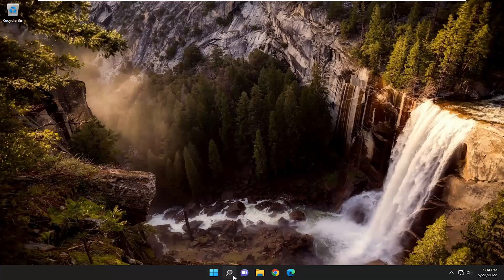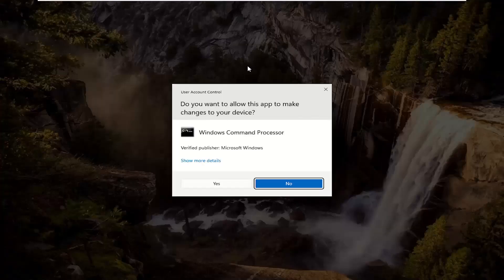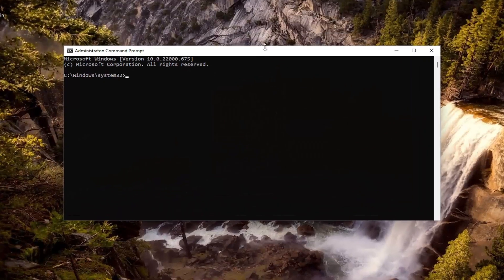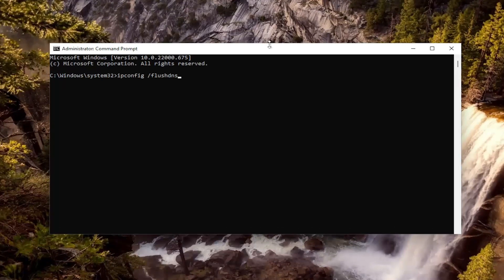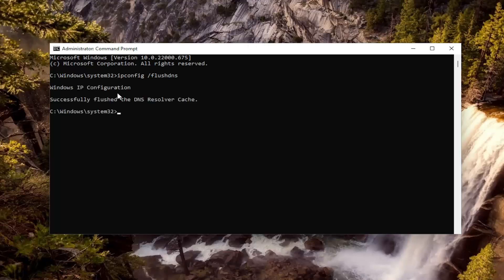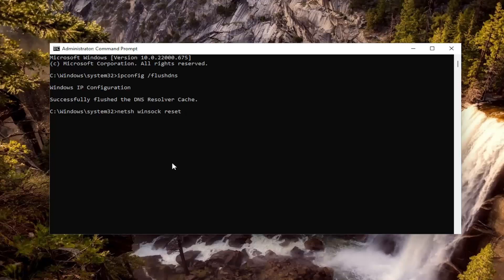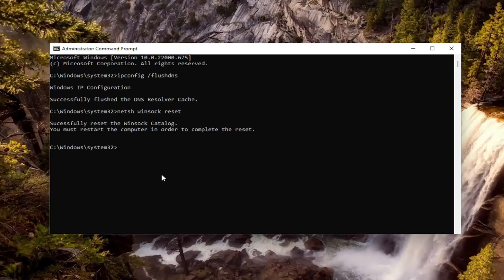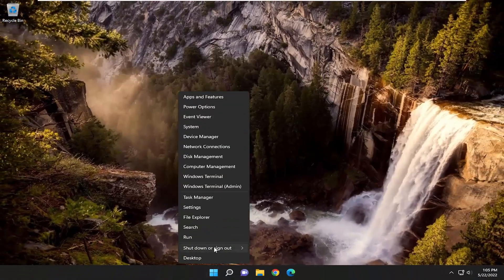How to Fix Battle.Net Error BLZBNTAGT000008A4 [Tutorial]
Blizzard’s Battle.net launcher may show error BLZBNTAGT000008A4 due to ISP’s restrictions or overloaded regional servers of the game. The user configuration/customization of the launcher/game settings can cause the issue as well.

The user may encounter this error with the following message while installing or patching the game :

“We’re having a problem transferring data. Please check your internet connection just in case and try again.

This error usually happens in Overwatch, World of Warcraft, and Call of Duty series games. In some cases, this error can occur to all the computers on the same network whereas in other cases, it only affects only one system. Also, some users reported that only the affected game suffers through this error whereas other games in the Battle.net launcher operate fine.

Before moving on with the solutions to fix the BLZBNTAGT000008A4 error, it will be a good idea to restart your system. Also, clean boot windows to rule out any software conflict. Moreover, if using a wireless connection, then switch to the ethernet. And if already using ethernet, then try to use a wireless connection. You can also try to Disable your antivirus or turn off your firewall to rule out their interference in the error.

As for now, the new Call Of Duty Warzone game has been plagued by numerous bugs and glitches. In addition to fixing bugs, Infinity Ward has added several new things to Call Of Duty Black Ops 4 including an updated zombie mode called “Zombies Chronicles” which includes some changes from previous Zombies modes such as a new map, new weapons, and new enemies. Even so, they’re having to download an update that’s close to 80 GB in size. If you get a “BLZBNTAGT000001” error message after updating, watch the tutorial above!